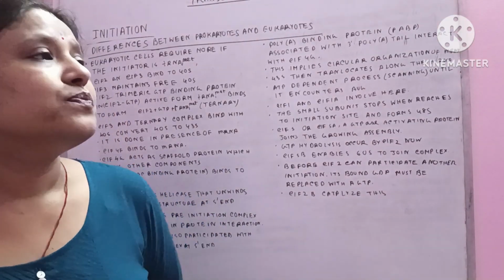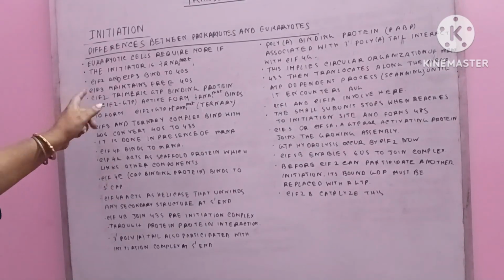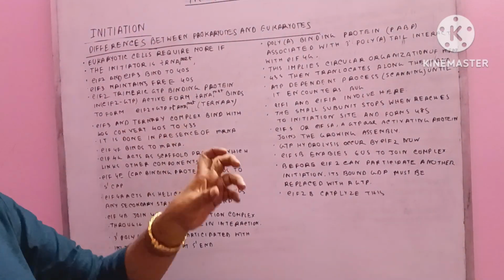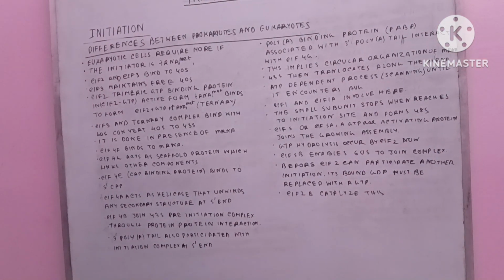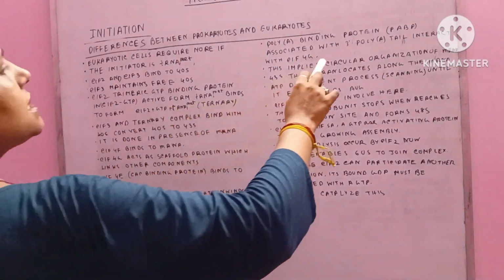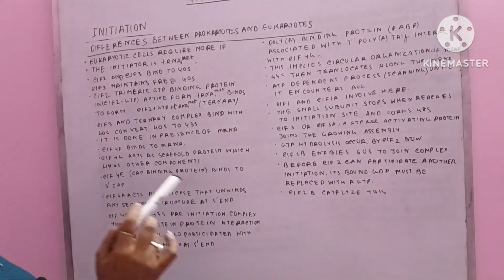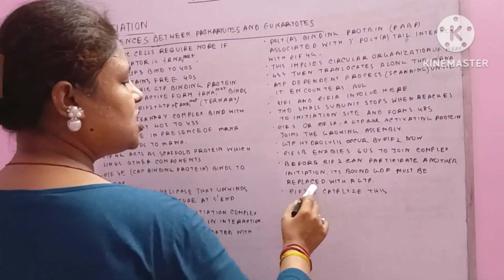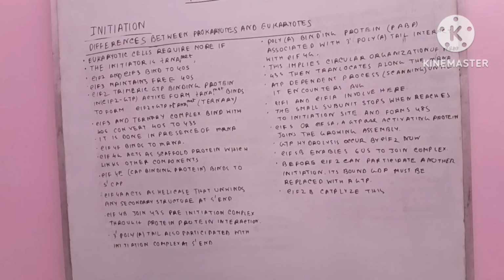INITIATION IN EUKARYOTES//TRANSLATION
INITIATION IN EUKARYOTES//TRANSLATION is explained here properly